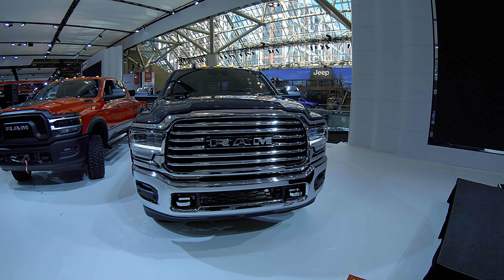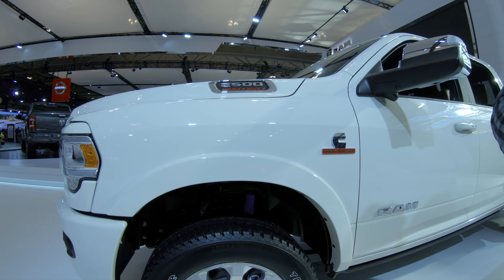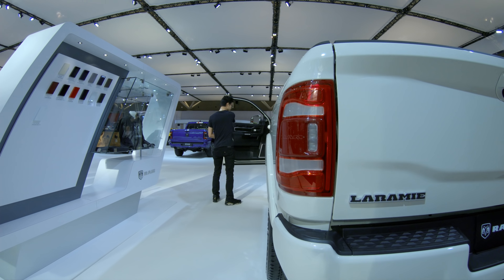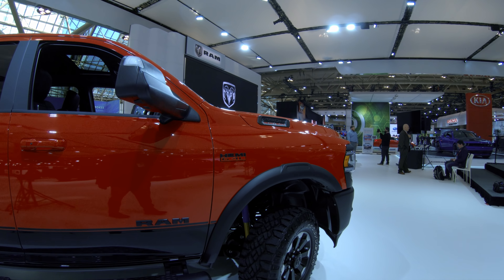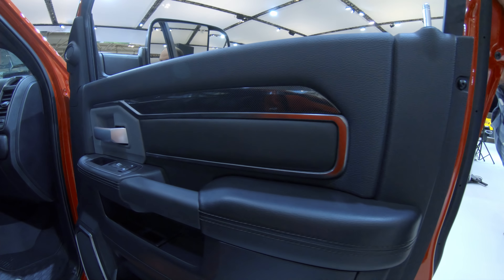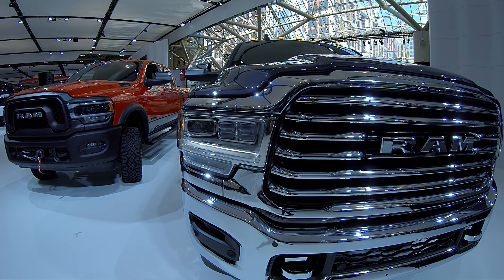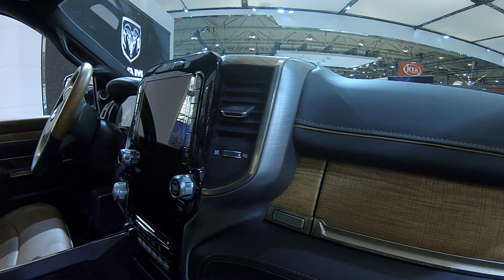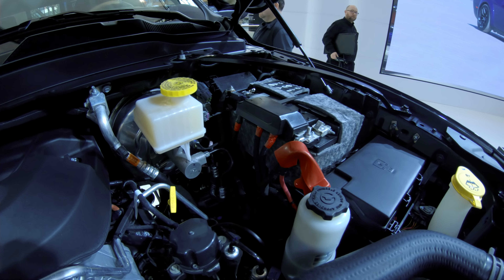2019 Ram Heavy Duty Pricing released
This post has been updated to fix a pricing error in regard to the 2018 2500 Tradesman. We previously reported that the 2018 Tradesman started at $32,545 (per edmunds), it actually starts at $33,045 (per Ram) making the 2019 Tradesman regular cab 2 wheel drive have an MSRP of $150 less than a 2018 Model similarly equipped.

We finally have details on 2019 Ram Heavy Duty pricing as Ram Truck has released pricing on all trim levels. Starting at $33,395 plus destination of $1,695, a slight increase of $850 compared to the 2018 model the 2019 Heavy Duties present a lot of value for the class. While the base price is up $850 over last year the 6.4 Liter Hemi V8 becomes the base engine (previously a $500 option) and the gas trucks gain the 8 speed ZF automatic transmission which was previously unavailable on the Heavy Duties.  Compared to competitors the 2019 Ram HD is priced right in line with the 2019 Ford F-250 which starts at $33,150 and undercuts the 2019 Silverado HD which is no longer available as a regular cab and starts at $37,600.

For 2019 Ram has a wide range of Heavy Duties to choose from. The entry point to the Ram Heavy Duty lineup is the well equipped Tradesman 2 wheel drive regular cab with a starting MSRP of $35,090 including destination charge and climbing to a starting MSRP of $68,745 including destination for the technology leading 3500 Mega Cab 4×4 with the acclaimed 12-inch Uconnect 4C touchscreen.

Below is pricing for all trims of the 2019 Ram Heavy Duty, minus destination charge of $1,695. These prices are also based off 6.4 Liter Hemi V8 8 speed automatic equipped trucks.  The standard output 6.7 Liter Cummins turbo diesel stickers for $9,100 while the 6.7 Cummins High Output that develops 400 Horsepower and 1,000 lb-ft of torque will lighten your wallet to the tune of $11,795.